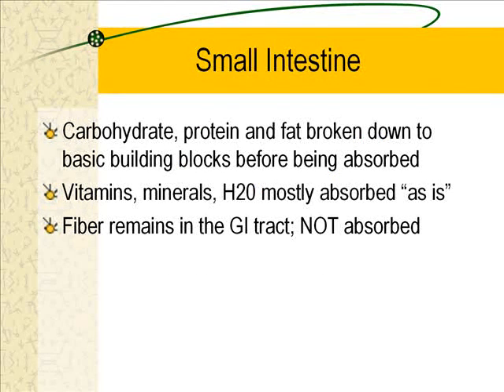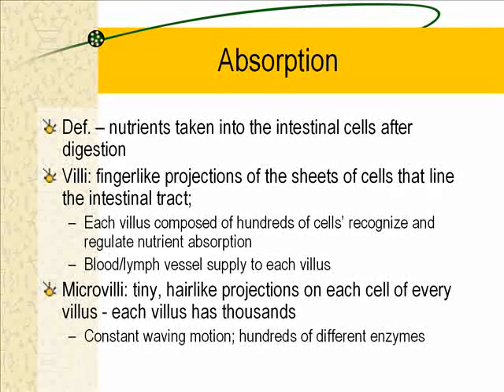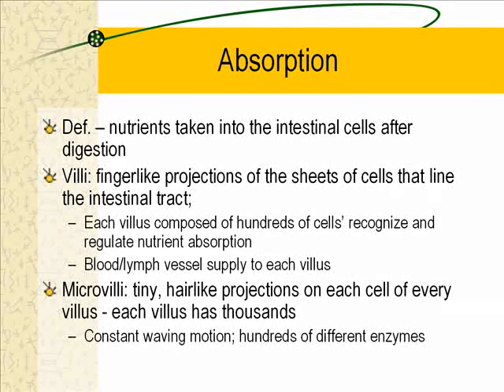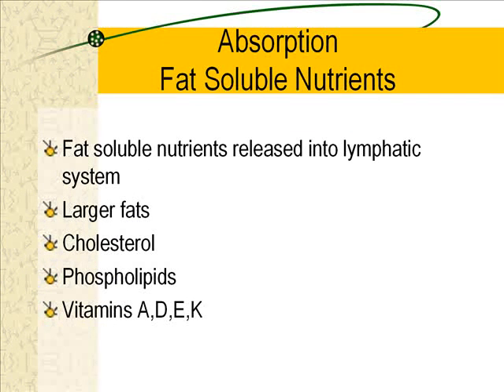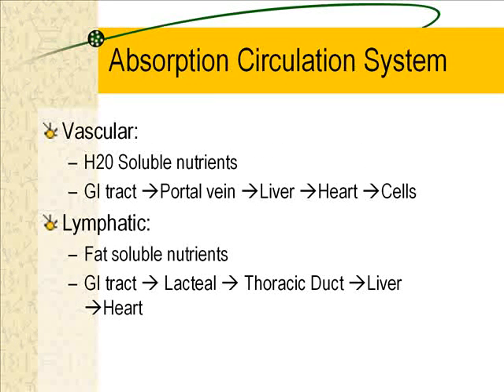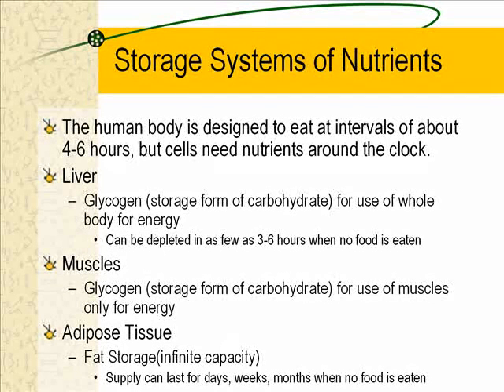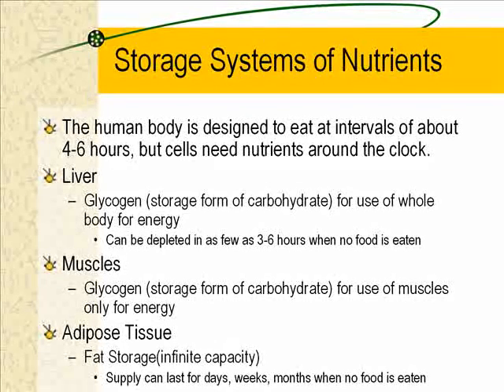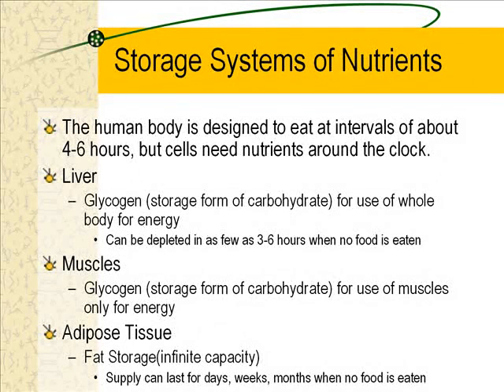Key Point 2 Absorption and Utilization